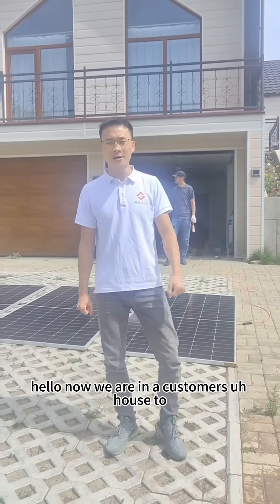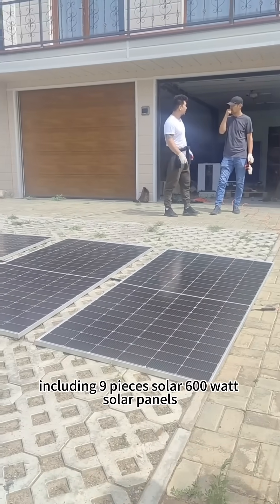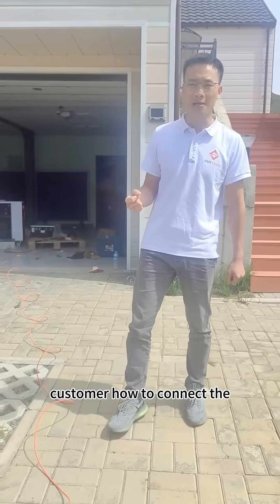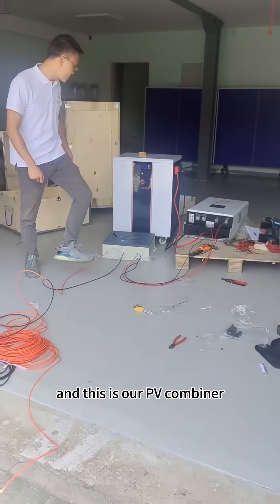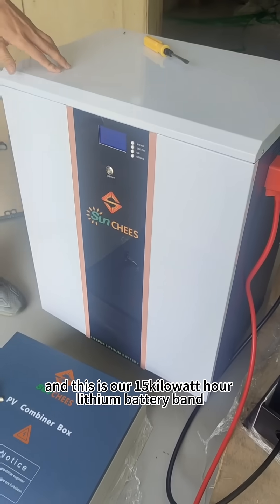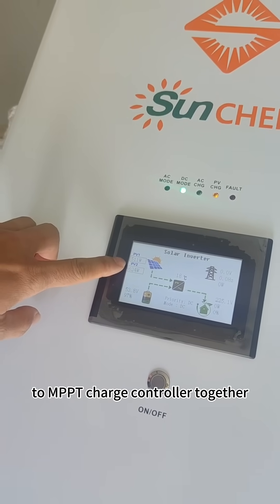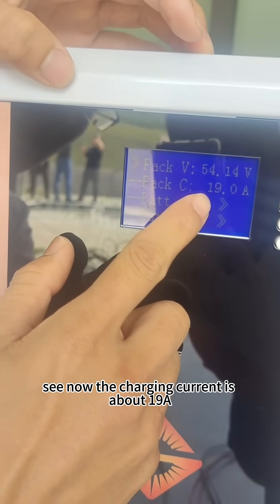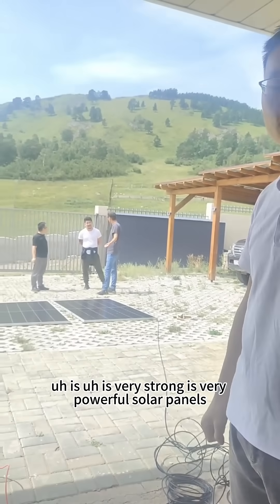Show me how to connect 10KW Solar Power System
Sunchees Engineers visited customers to guide installation, and the utilization rate of solar energy was very good